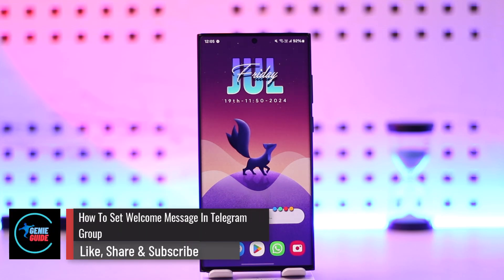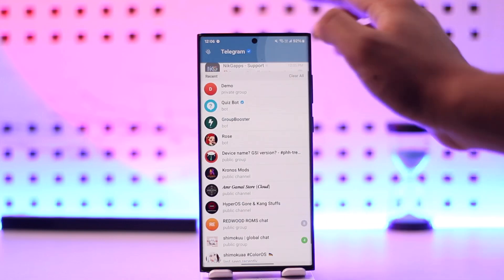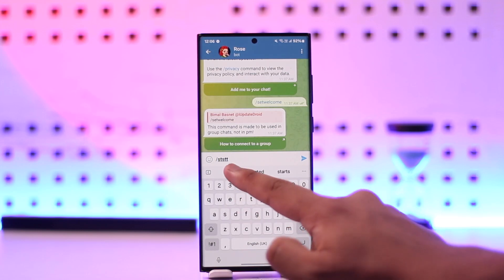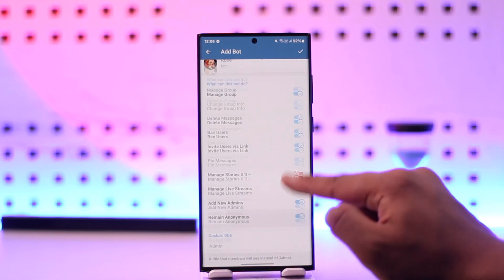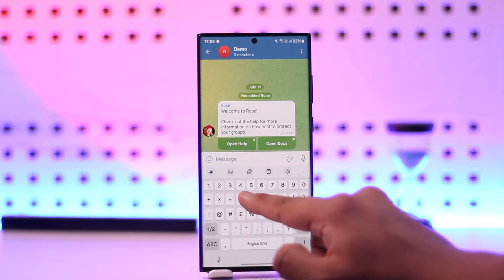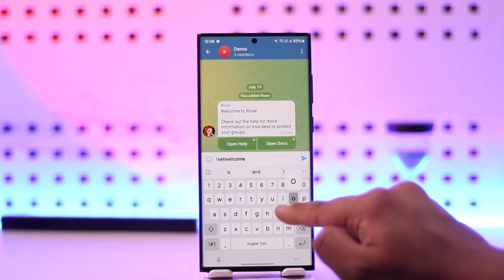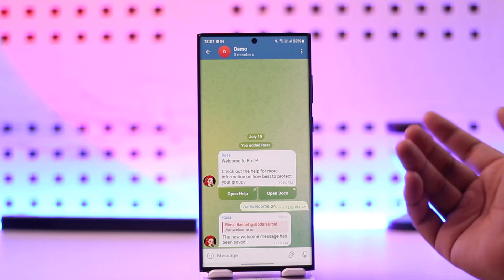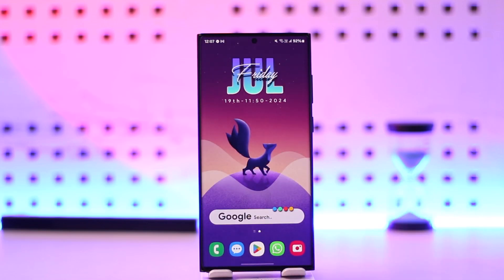How To Set Welcome Message In Telegram Group || Rose Bot Me Welcome Message !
Do you want to make your Telegram group more welcoming for new members? Setting a welcome message is a great way to do just that, and using RoseBot makes it easy. In this tutorial, we will show you step-by-step how to add and configure RoseBot to send a custom welcome message every time someone joins your Telegram group.

First, you'll need to search for RoseBot in the Telegram search bar. Once you've found it, you need to initiate the bot by typing "/start". Next, add RoseBot to your Telegram group by selecting "Add me to your chat". Make sure to grant the bot all necessary permissions, including admin rights.

Once RoseBot is added to your group, you can set a custom welcome message. To do this, type "/setwelcome on" and follow the prompt to input your desired welcome message. You can also customize the message at any time by retyping the command with a new message. From now on, whenever a new member joins your group, they will see the welcome message you set up.

This process is simple and effective, helping to create a friendly and informative first impression for your new group members. By following this tutorial, you can ensure that everyone who joins your group feels welcomed and informed right from the start.

Timestamps:
0:00 - How to set a welcome message in a Telegram group using RoseBot
0:02 - Introduction to RoseBot and its functions
0:06 - Searching for and adding RoseBot to your group
0:12 - Initiating RoseBot with the "/start" command
0:17 - Adding RoseBot to your Telegram group and granting permissions
0:39 - Setting a custom welcome message using "/setwelcome on"
1:00 - Saving and customizing your welcome message
1:08 - Final tips and summary